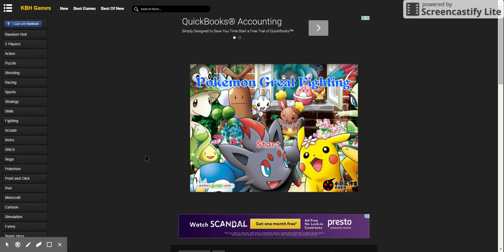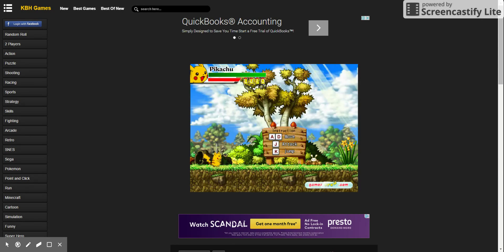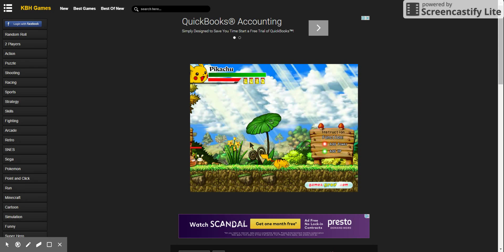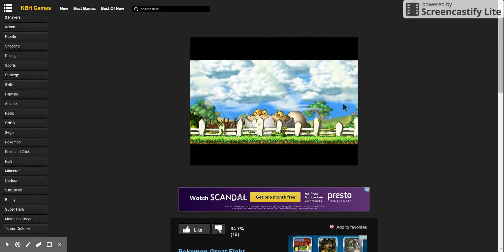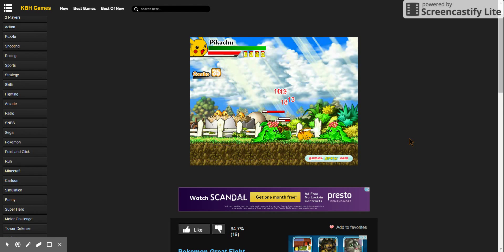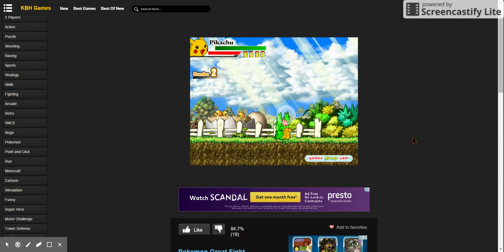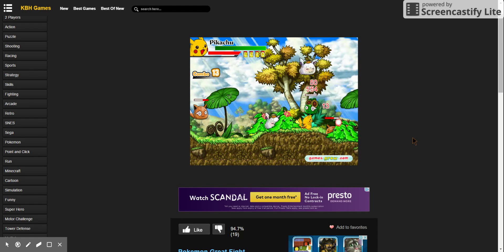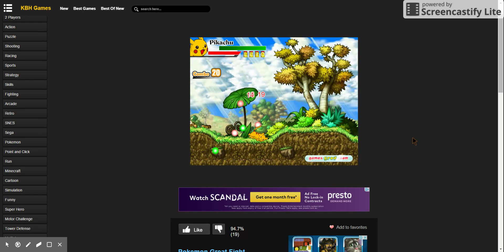Pokemon Fight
Odd Game! Very Odd!